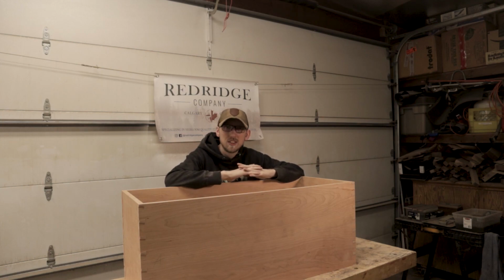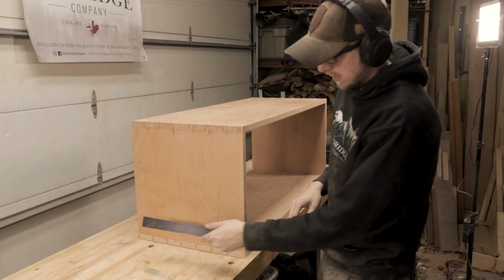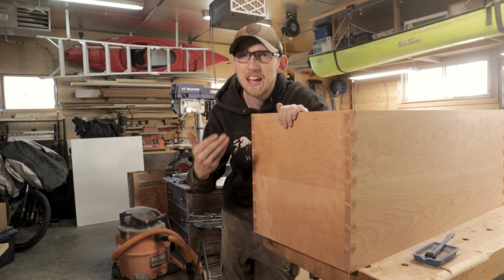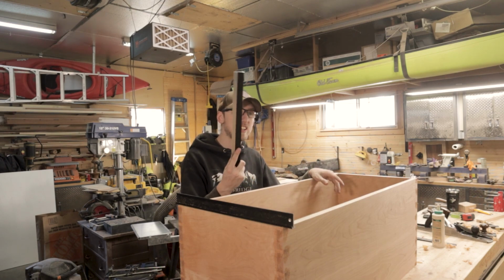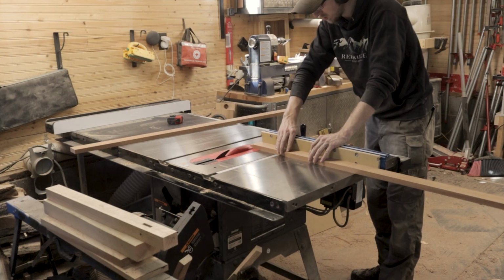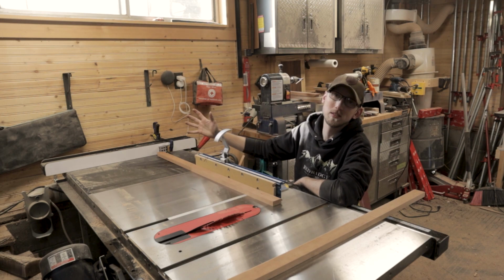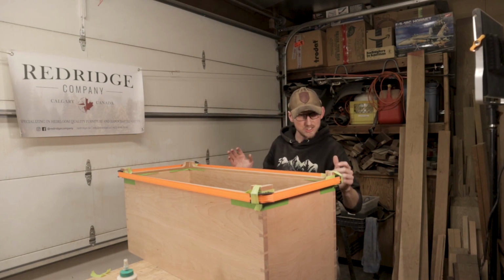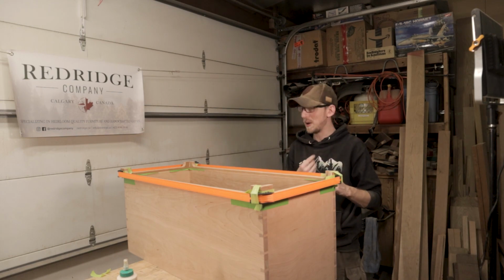Making the base for the small dovetail blanket chest | Fine Woodworking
Day 59 of RedridgeDaily and we've got the main box all cleaned up and the base glued up! Now it's just a case of finishing off all the rest of the components!